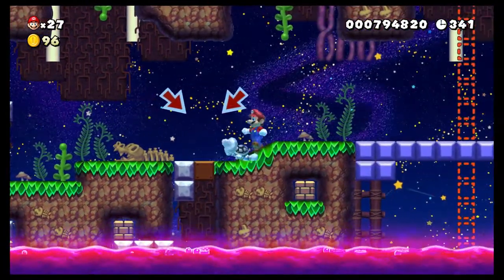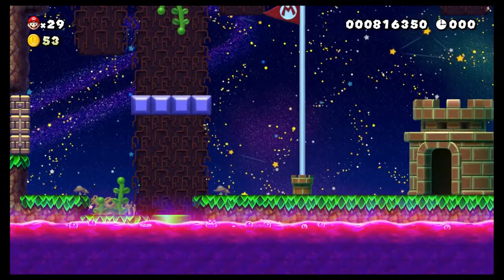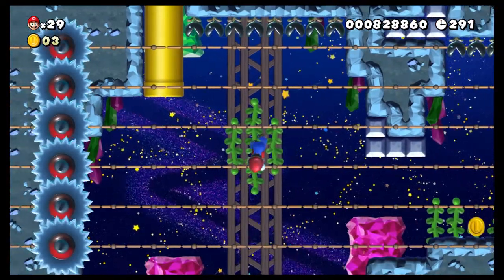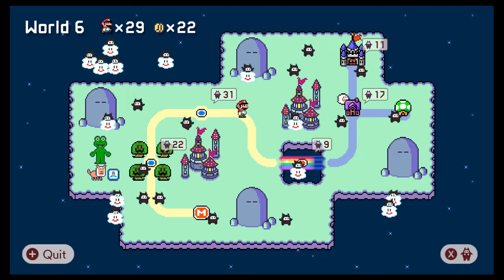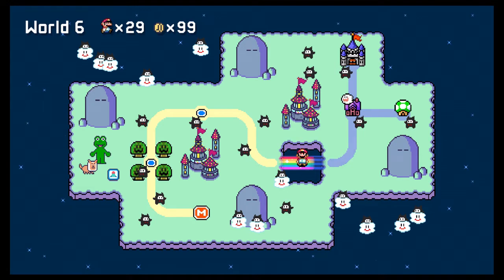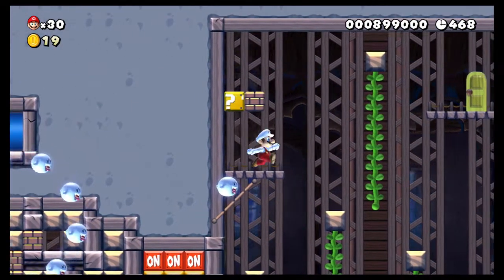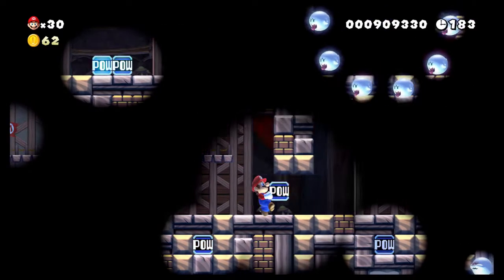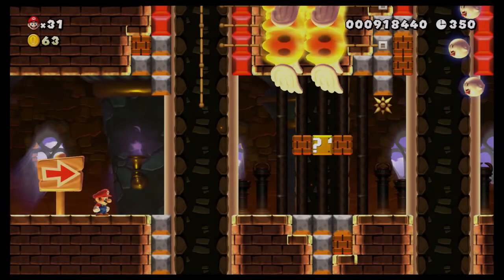World 6 - Super D!0N World - Super Mario Maker 2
Hey everyone!

Thanks for checking out my playthrough of World 6 of Super D!0N World, a world made entirely using the New Super Mario Bros style. Each level contains 3 big coins for you to collect as well! It is a casual-paced world, not too difficult!

Creator ID: SQX-S50-KCG

Timestamps are as follows:

0:20 - NSMBD! | W 6-1 Poison On/Off Trip
3:35 - NSMBD! | W 6-2 Upside Down Cave
8:10 - NSMBD! | W 6-3 Pumpkin Backyard
11:15 - NSMBD! | W 6-4 Mystical Ghosthaus
18:15 - NSMBD! | W 6-5 Fire Flame Castle